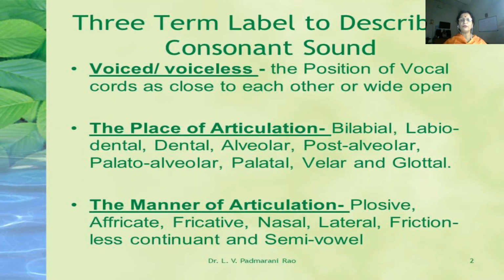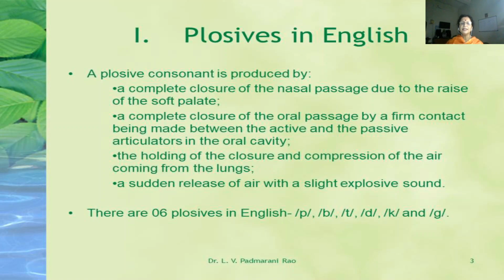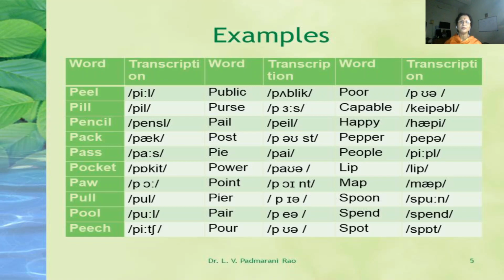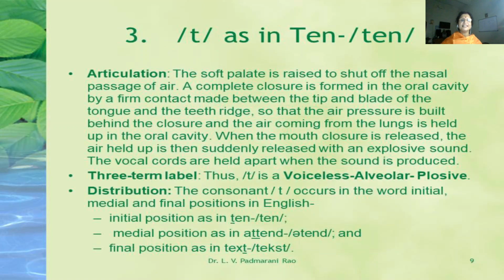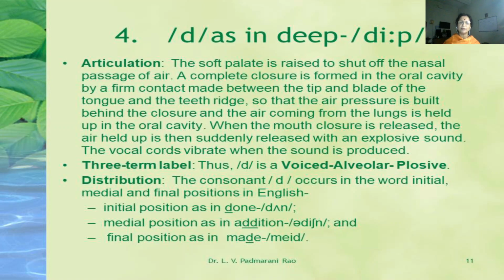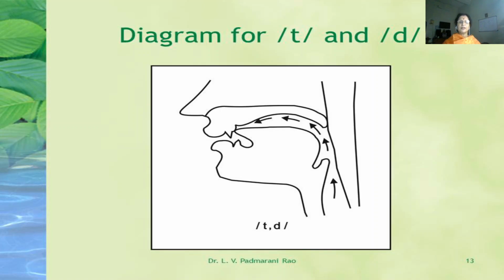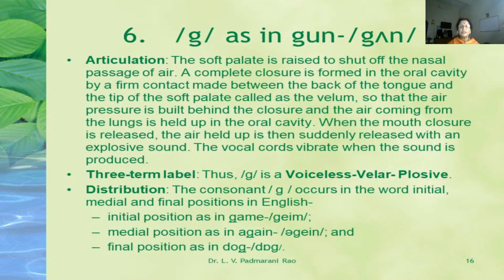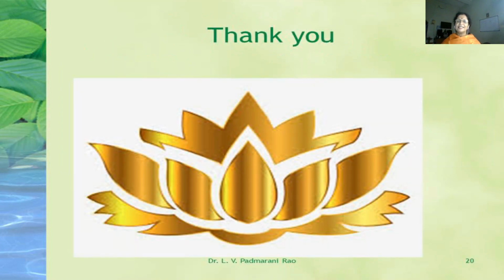English Consonants Plosives